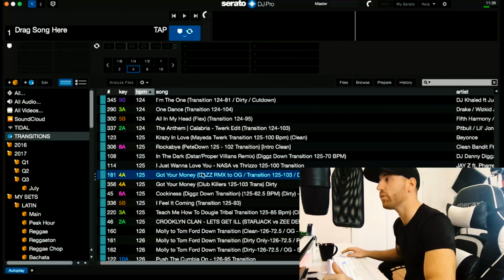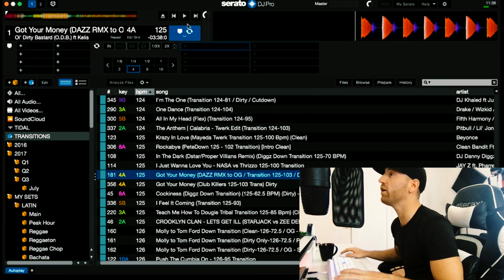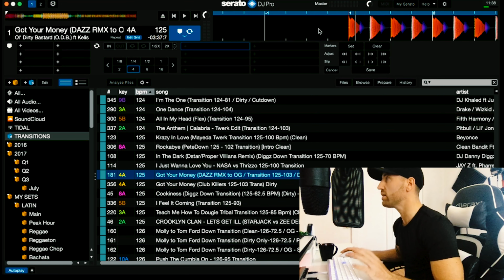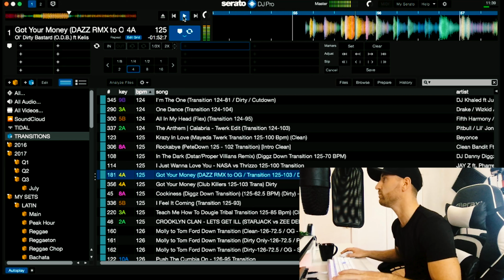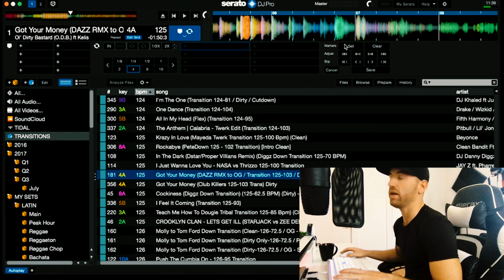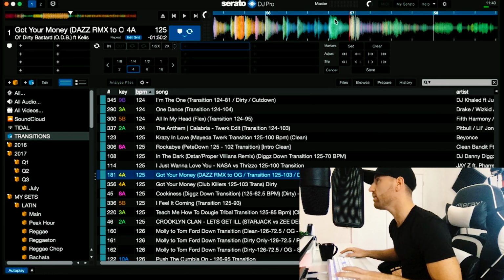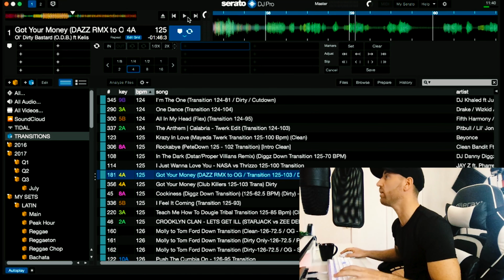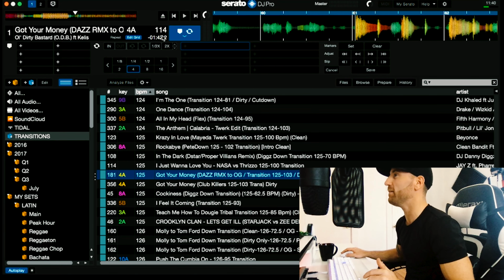HOW TO BEATGRID TRANSITION TRACKS in Serato | Kadence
Ask and you shall receive!
In this video, I show you how to easily Beat Grid a Transition Track using Serato DJ (125-103, in this example). These tracks come in handy when playing an open-format set and you want to switch genres, tempo, vibe, and/or mood.

DAW Controller
MIDI Keyboard
Audio Interface
Computer Keyboard
Studio Headphones
Headphone Stand
Laptop Stand (similar)
Microphone Boom Arm

Pioneer DDJ-RZX
DDJ-RZX Case
Pioneer HDJ-2000MK2 Headphones
Swiss Digital Gig Bag
Pioneer DJ DDJ-XP1
DDJ-XP1 Stand
Laptop Stand